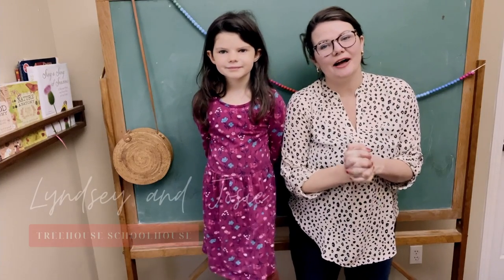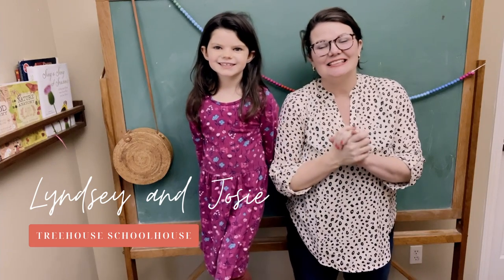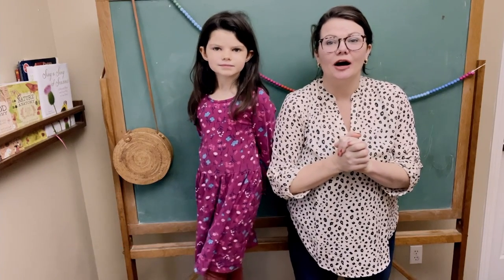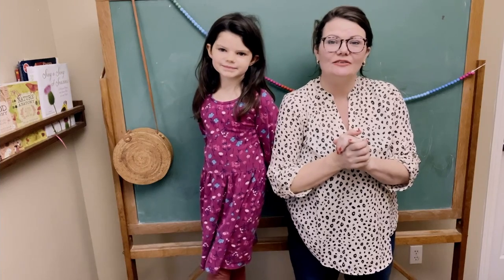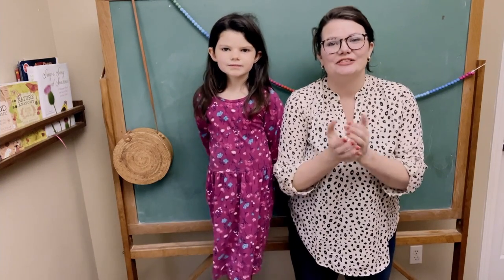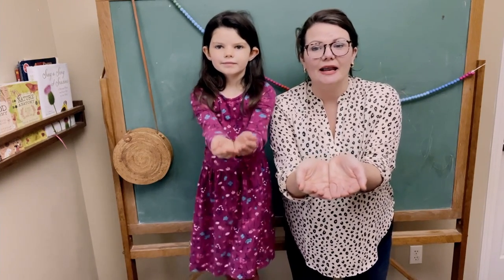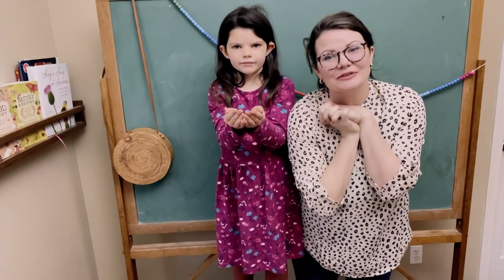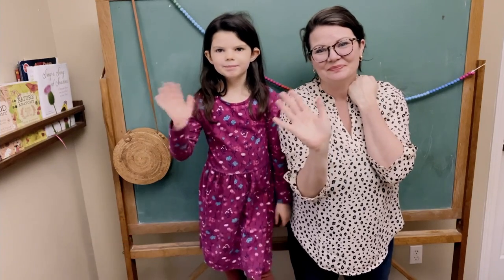Hungry Birdies Hand Rhyme - THNS: Spring, Week 6: Birds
A children's hand rhyme about a nest of baby birds with coordinating hand movements.

This hand rhyme comes from Treehouse Nature Study: Spring - Week Six: Birds. Treehouse Nature Study is a seasonal nature study curriculum designed with family-style learning in mind. It is a gentle guide meant to invite various ages to connect with each other and the world around them through living books, nature notebooking, hands-on projects, and beauty subjects such as poetry, picture study, and folk songs.